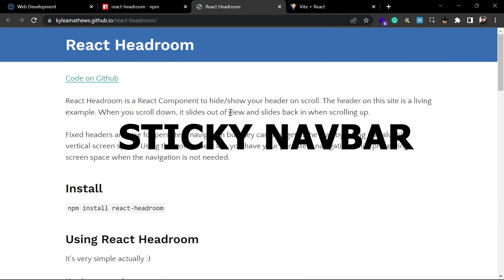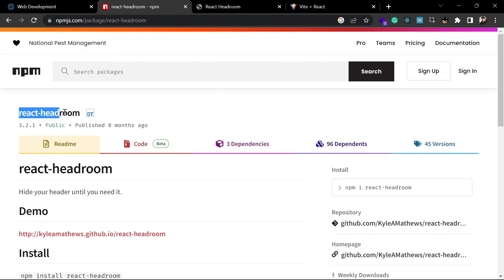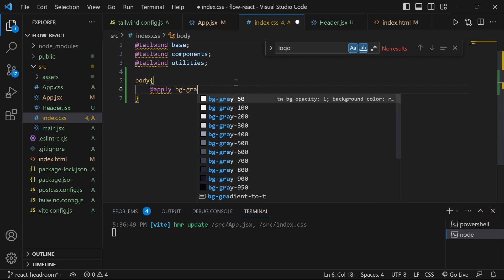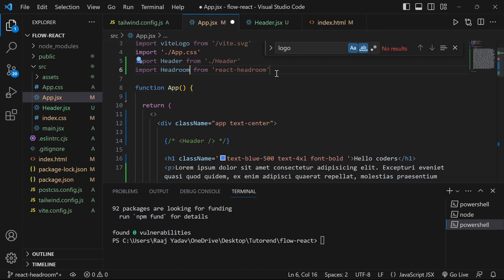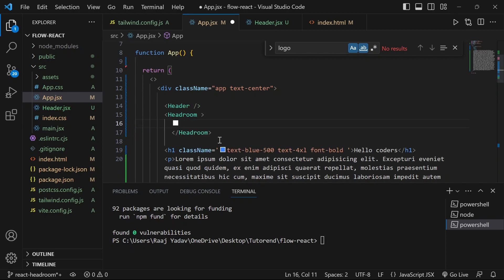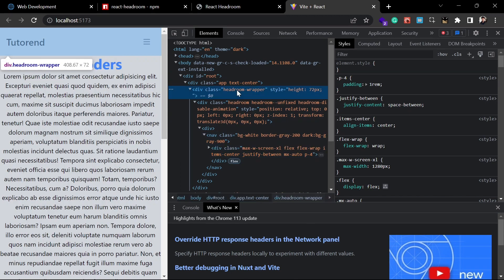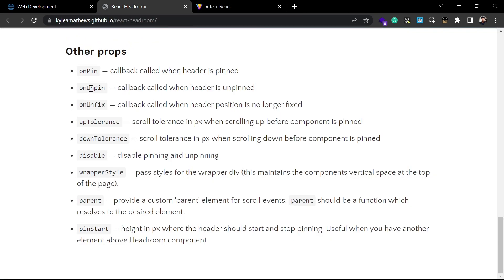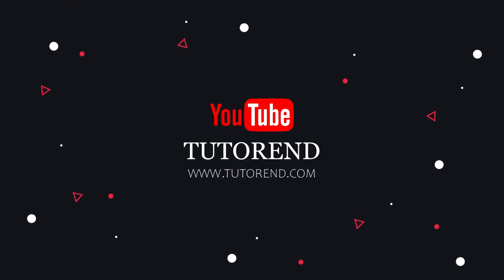Sticky Navbar / Header Hide on Scroll using React Headroom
React Headroom gives out-of-the-box sticky hide and shows behavior with a very smooth transition and you can apply it on any component but it’s mainly used for Headers or Navbars.

📎Links
🤝🫂Discord Community